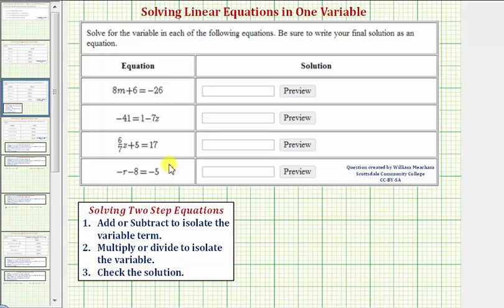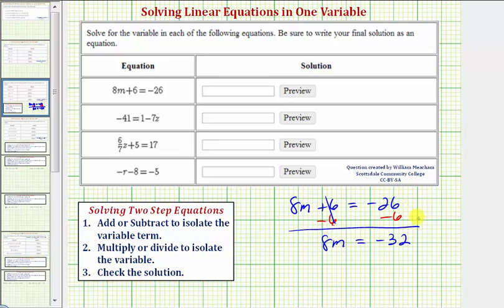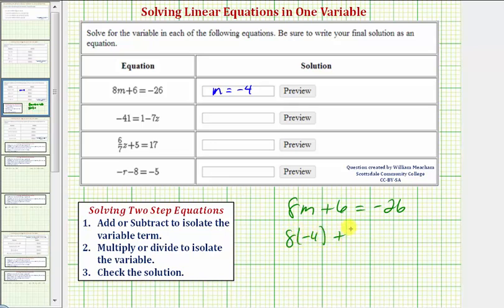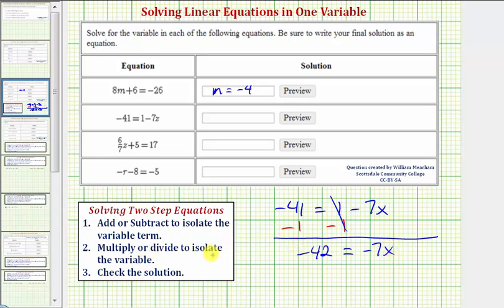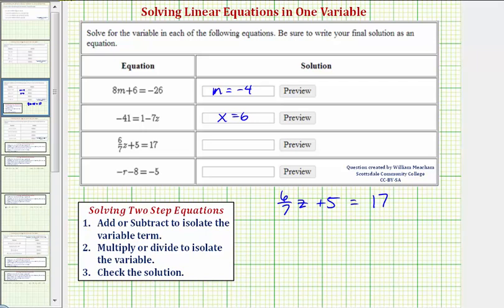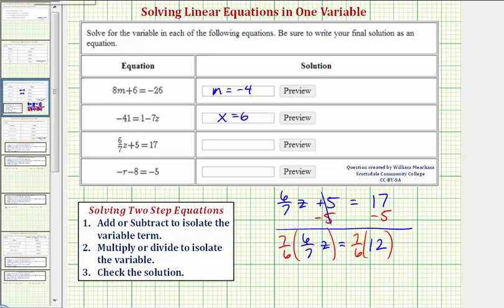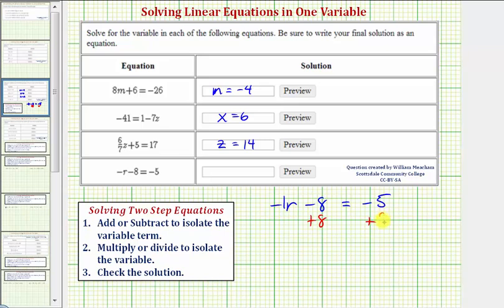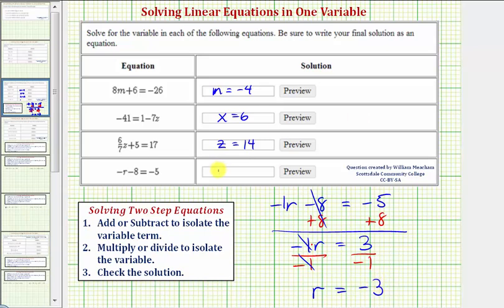Ex: Solve To Two Step Linear Equations in One Variable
This video provides 4 examples of how to solve a two step linear equation in one variable.